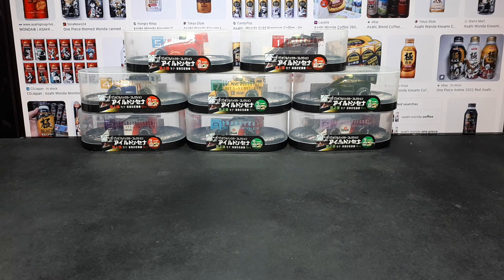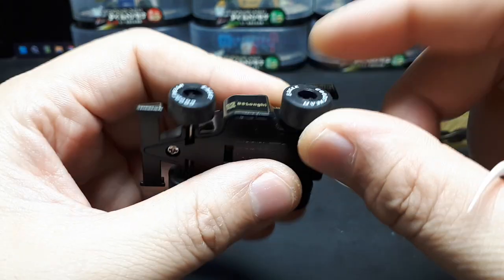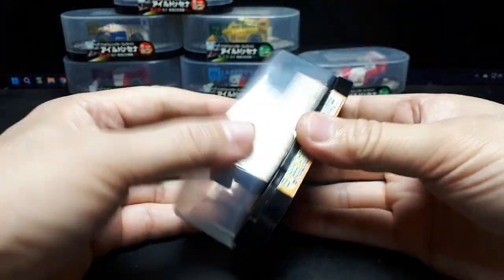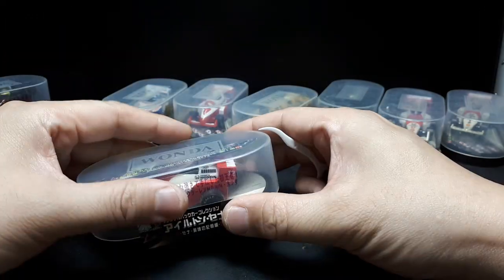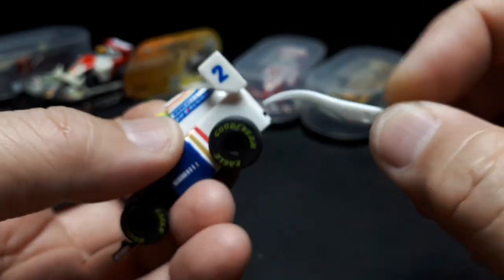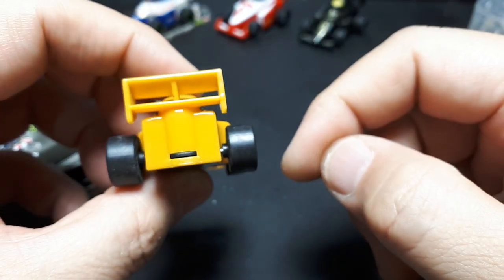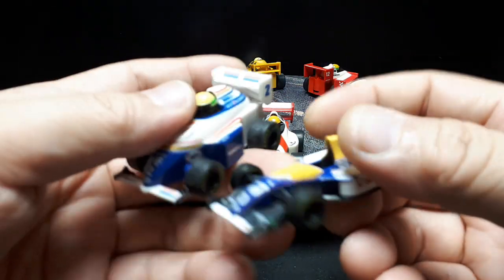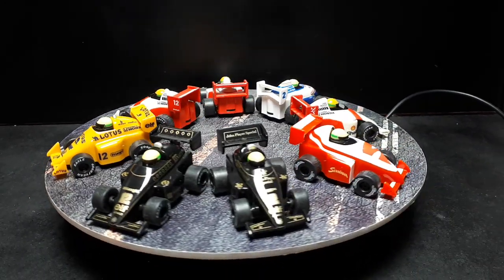Tooned F1 Aryton Senna Collection by Asahi Wonda pullback